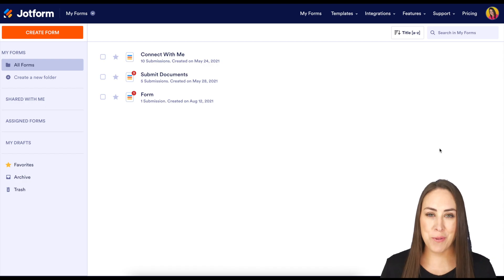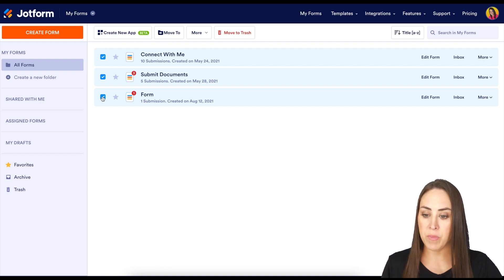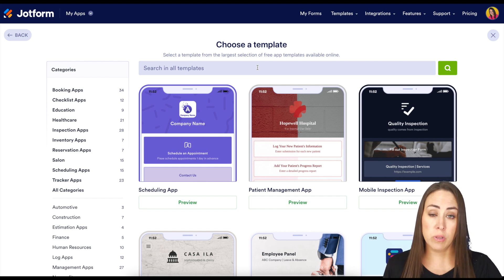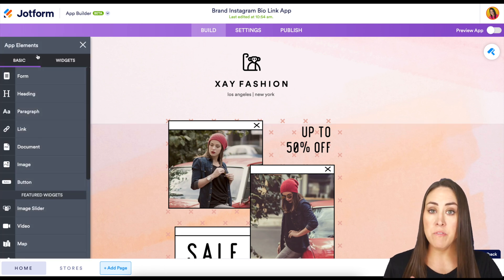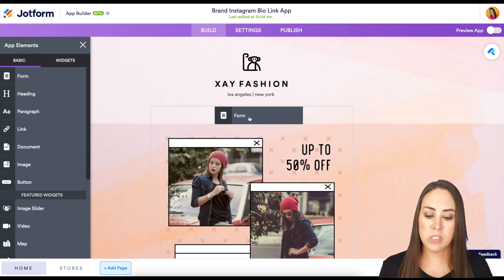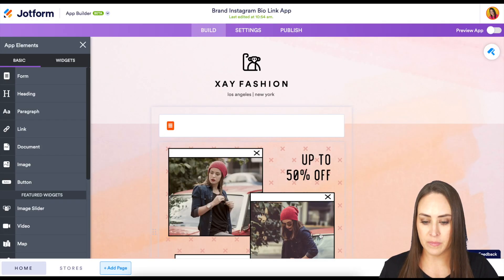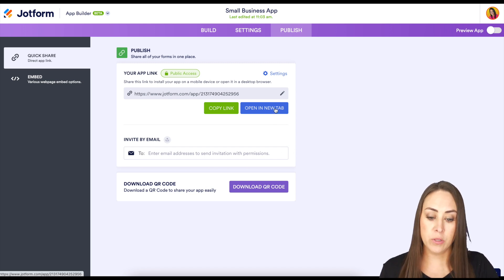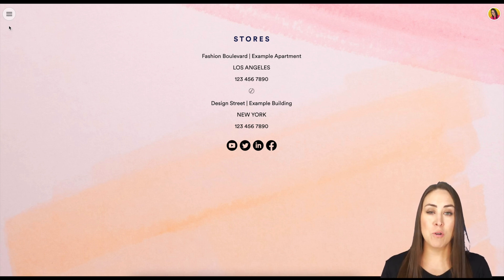Create a No-Code App for Your Small Business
Looking to create an app for your small business but don’t know where to start? Jotform Apps makes it easy for anyone to build and customize their own app in seconds with no coding knowledge. In this video, we’ll show you how to choose from over 200 templates or create your own app from scratch with just a few clicks.
LINKS & RESOURCES
👋 ABOUT JOTFORM
Hi, we're Jotform, a full-featured online forms platform that makes it easy to create robust forms and collect important data. Check us out
00:00 Introduction
00:17 Create an App
01:07 Choose an App Template
02:24 Add App Elements
03:16 Connect a Form to App
04:02 Edit Form
05:02 Change App Design
06:12 App Settings
07:18 Publish The App
08:14 Subscribe to Jotform